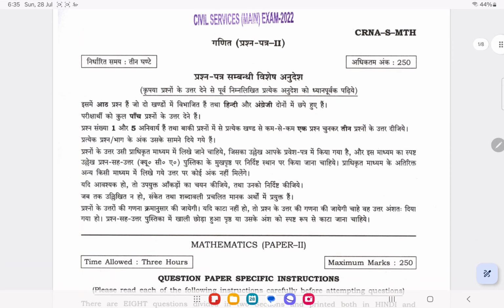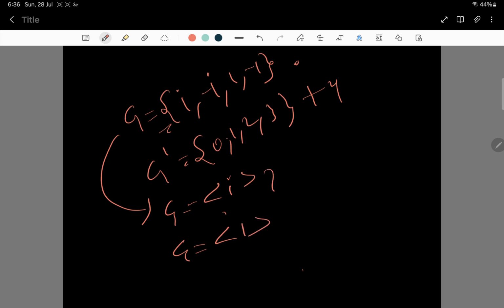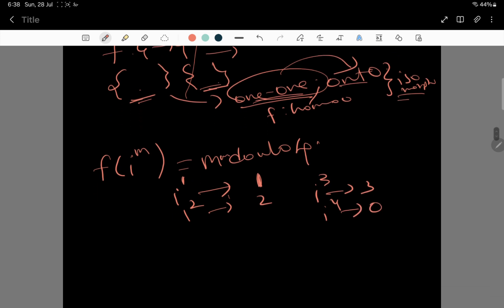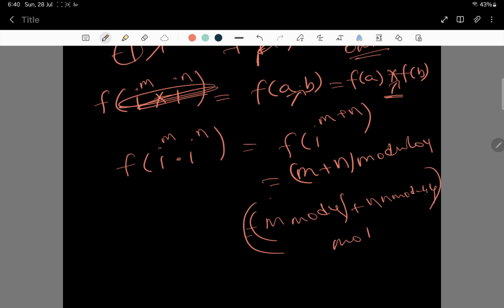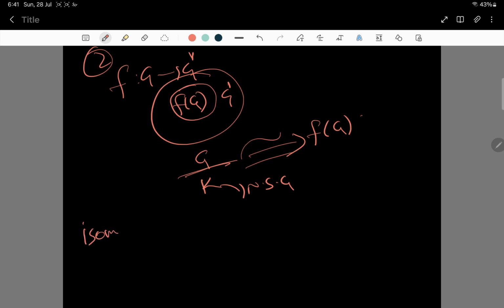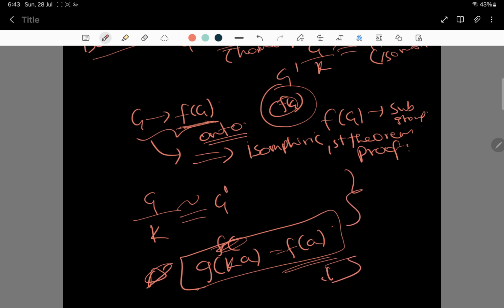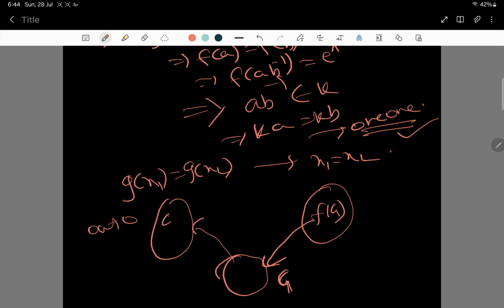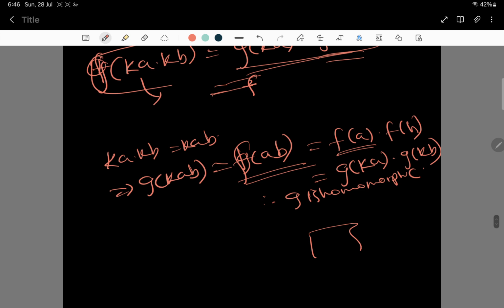UPSC CSE Maths optional paper2 group theory solutions 2022